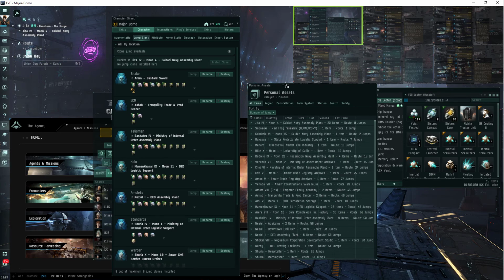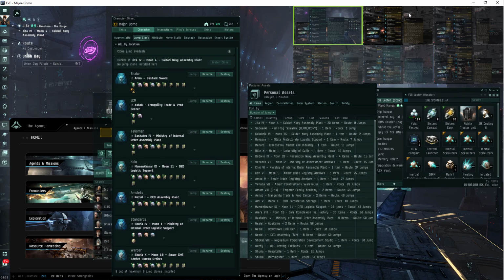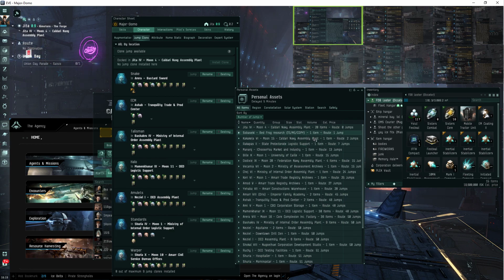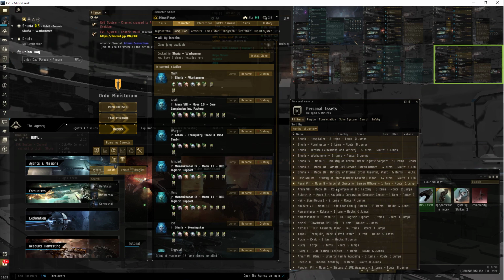Eve online - Strategy: Upwells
My thoughts as of late regarding where i place assets, based on past experiences and lessons learnt.